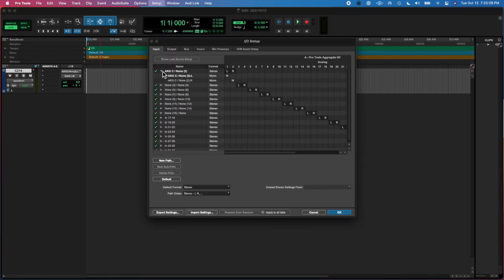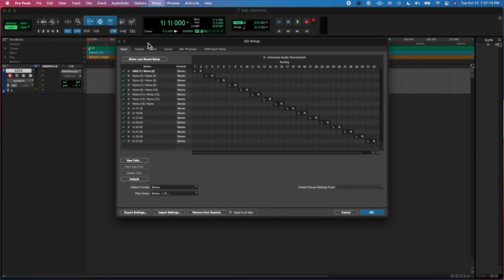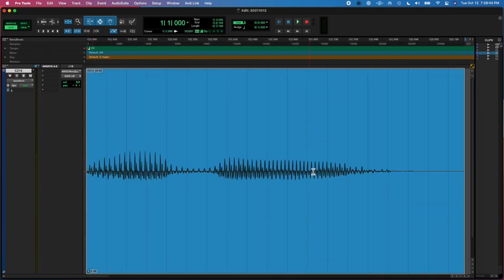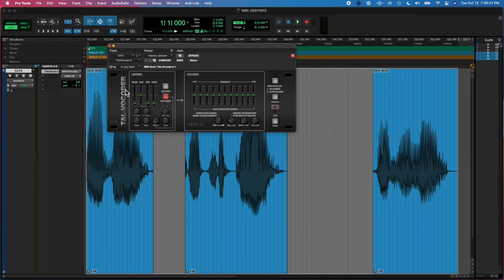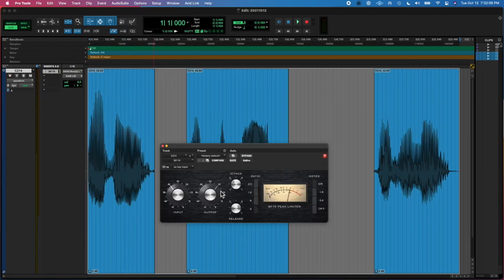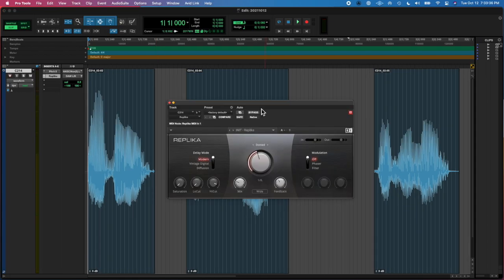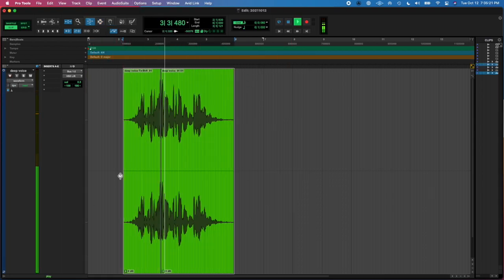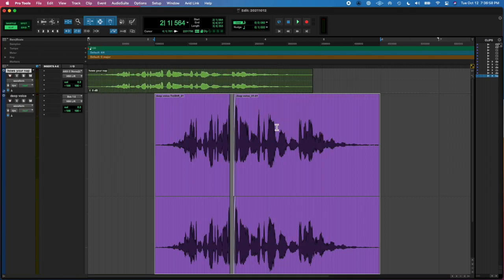20211012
HAPPY ANNIVERSARY MICHELLE!!!